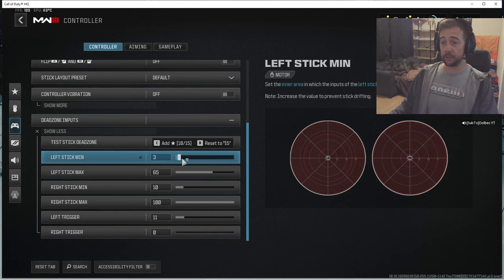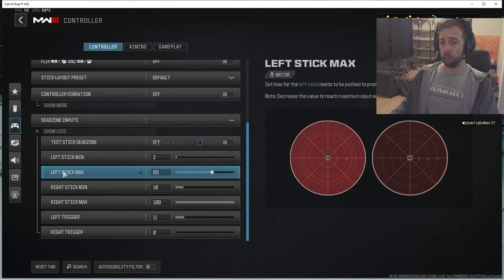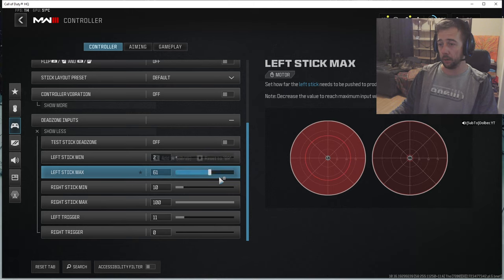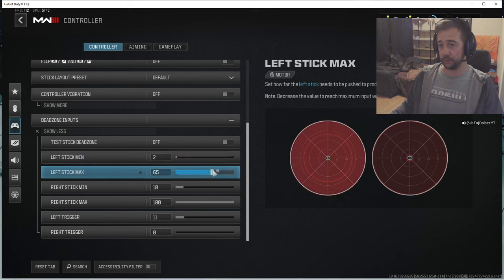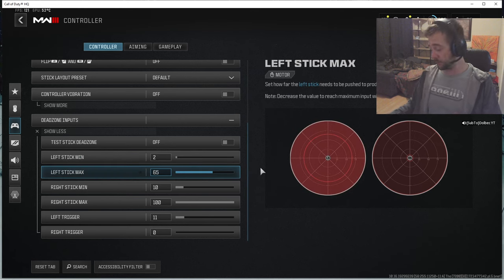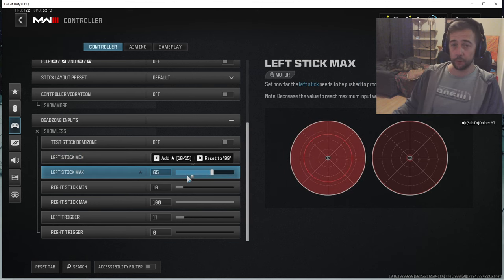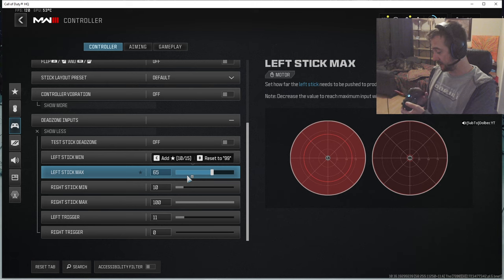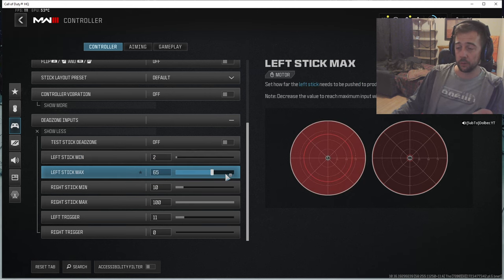Black Ops 6: The Ultimate Setting You Need to Know / Controller Setting That Will Blow Your Mind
Enhance Your Omni-Directional Movement in Black Ops 6 with This Setting!

Discover the setting that takes your omni-directional movement to the next level in Black Ops 6! With this adjustment, you can achieve peak speed and agility with minimal joystick pressure.

Thank you to everyone who watches and supports this channel.